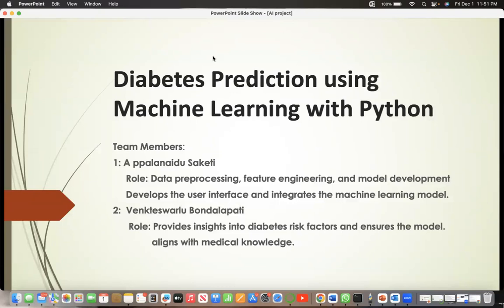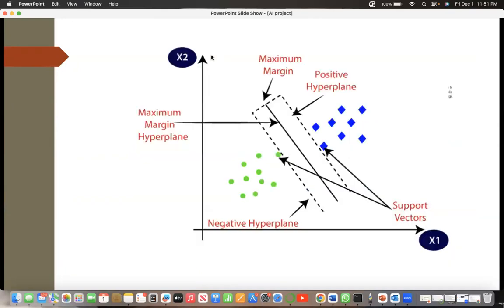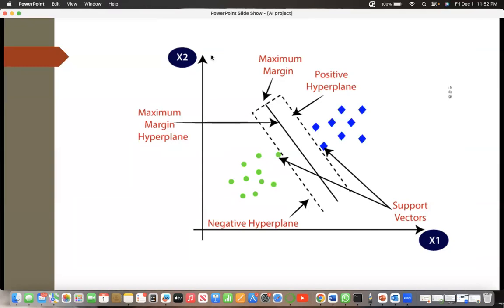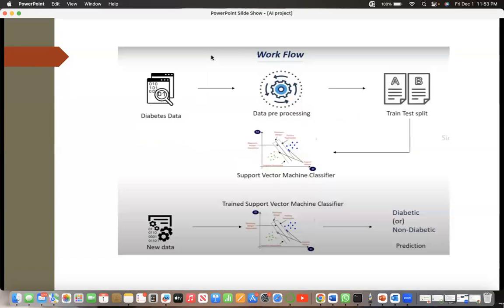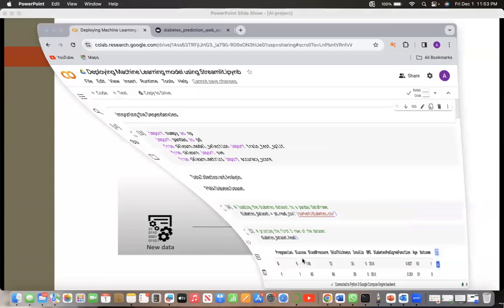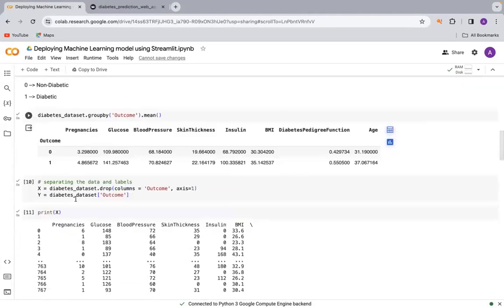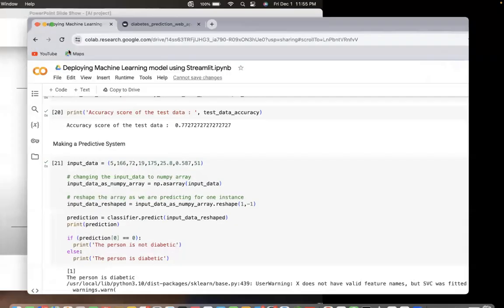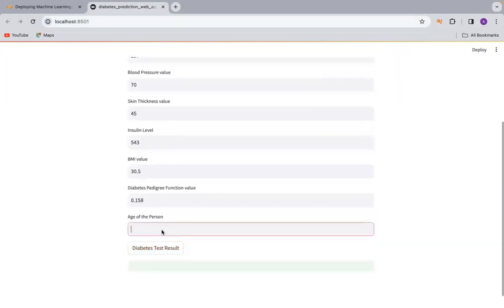Diabetes Prediction using Machine Learning with Python